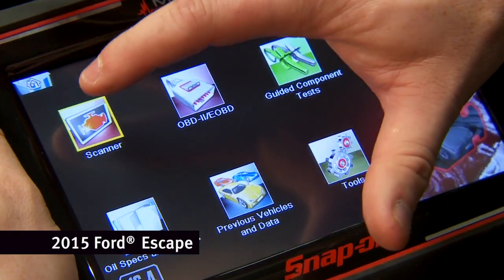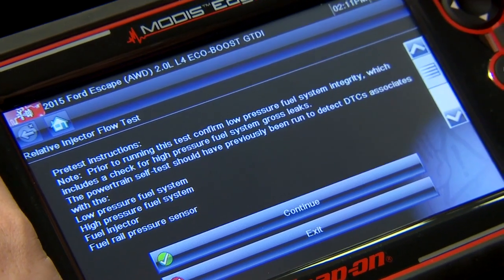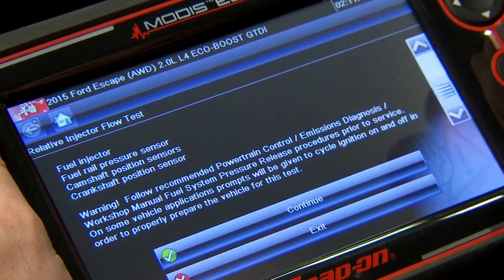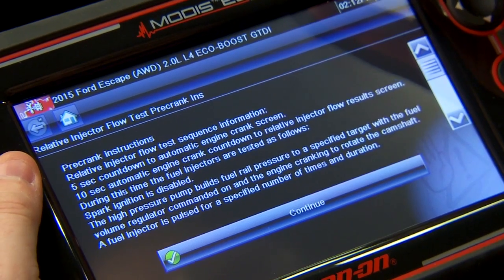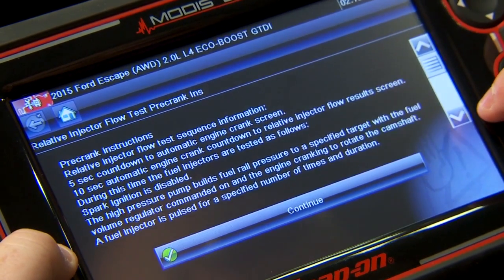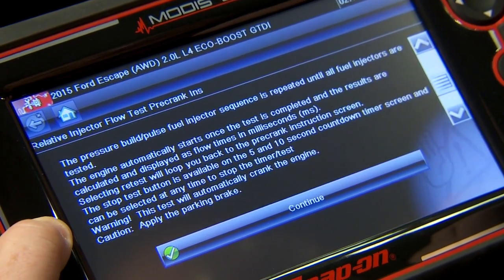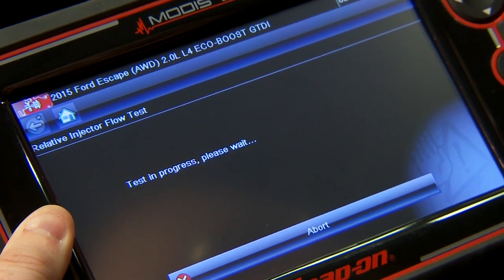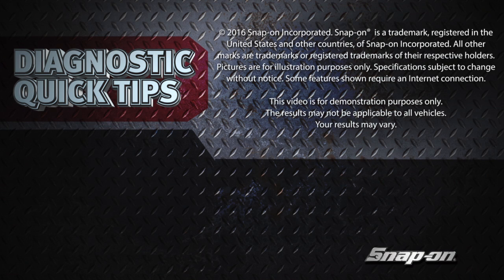Diagnostic Quick Tips - Ford Relative Injector Flow Test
Vehicle: 2015 Ford Escape. If you suspect a fuel injector is faulty on a direct injection engine, how do you diagnose it quickly? Many late-model Fords direct injection vehicles can be tested with a special test. In this Diagnostic Quick Tip, National Field Trainer Jason Gabrenas shows you how to perform a Relative Injector Flow test using a scan tool.